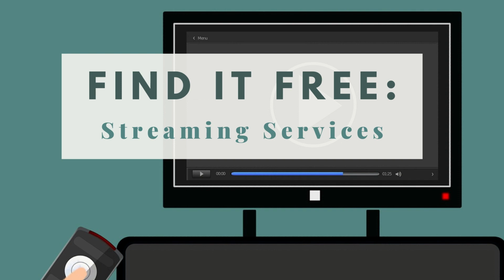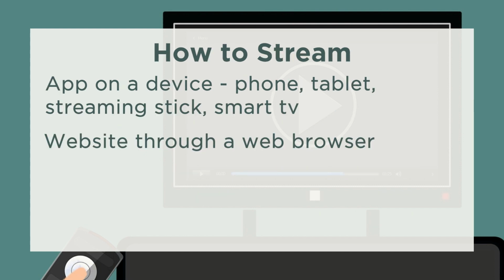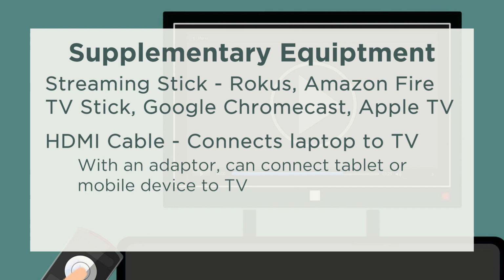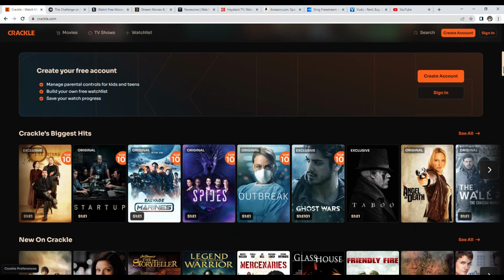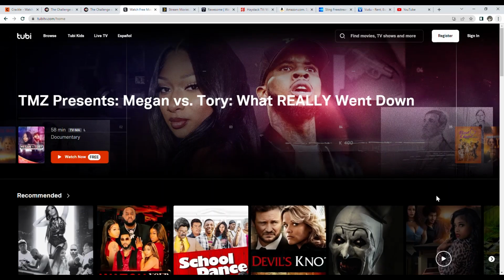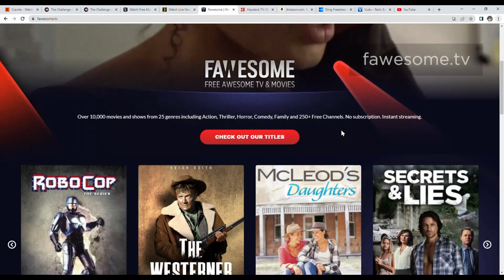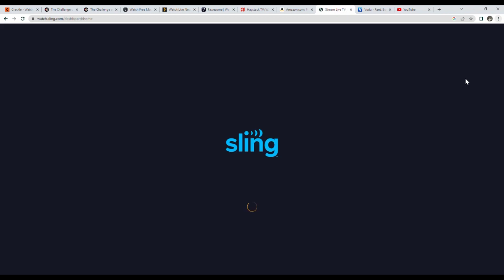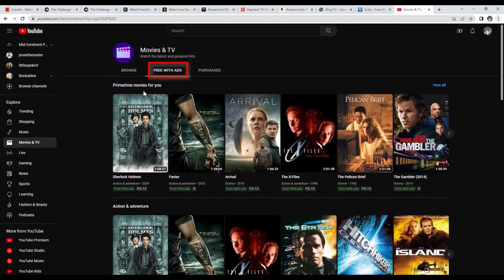Find It Free Streaming Services | Technology Education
Let's take a look at free options for streaming movies and tv.